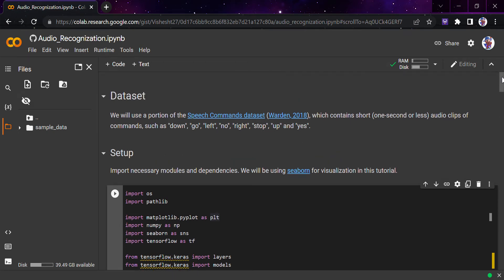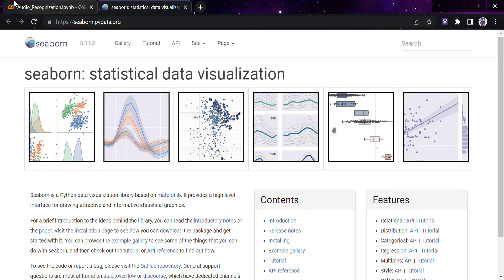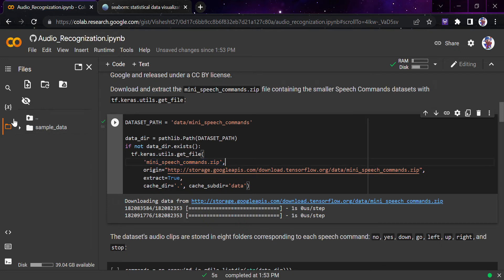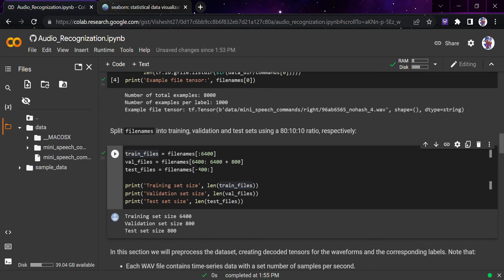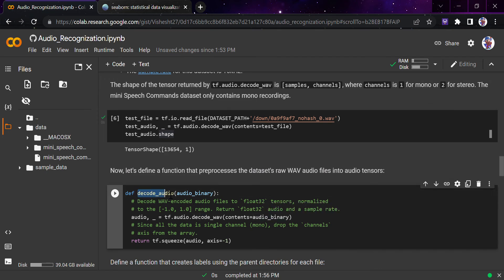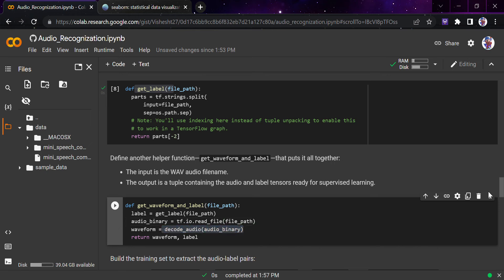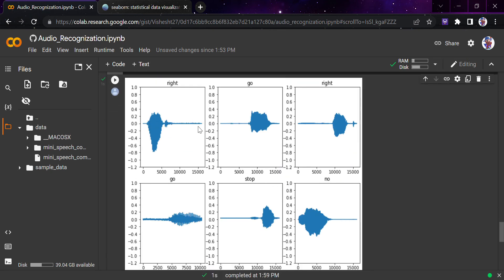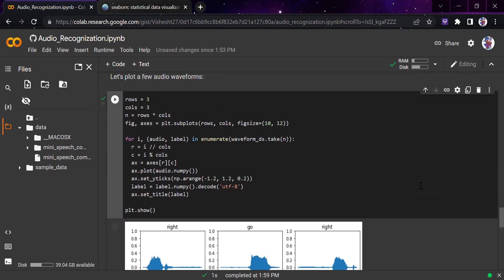Audio recognition using TensorFlow Part-1